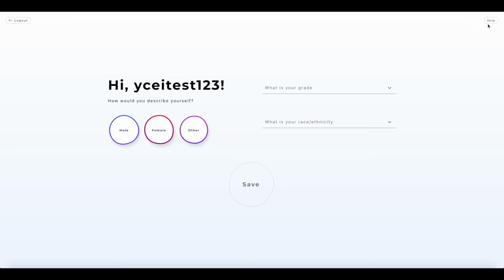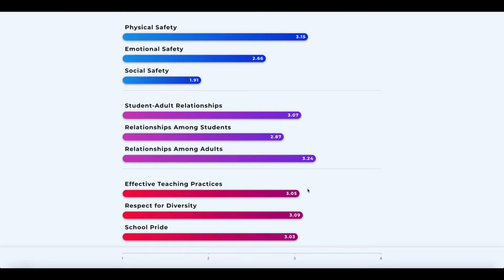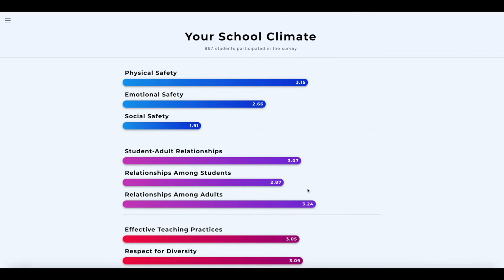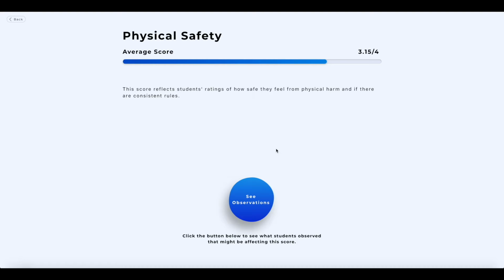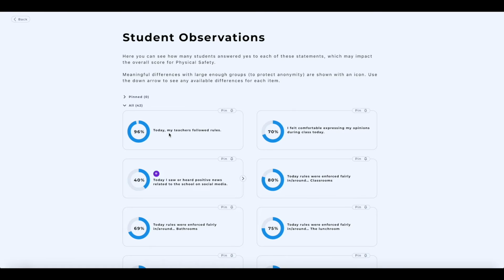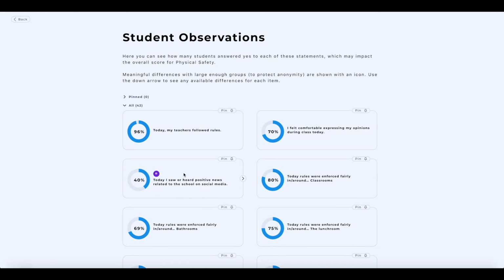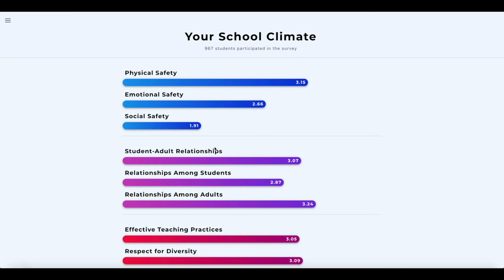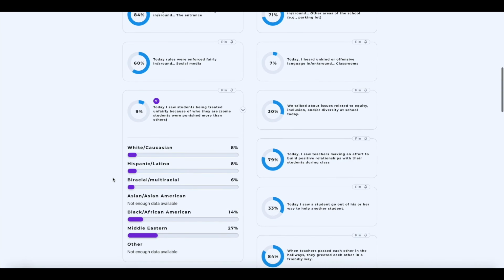School Climate Walkthrough Debrief Video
Watching this video will give you information on how to access or re-access your School Climate Walkthrough report, give you a sense of the report layout, and highlight several of the report features.

If you are new to the School Climate Walkthrough and would like to learn more about how to access, please view the School Climate Walkthrough Orientation Video